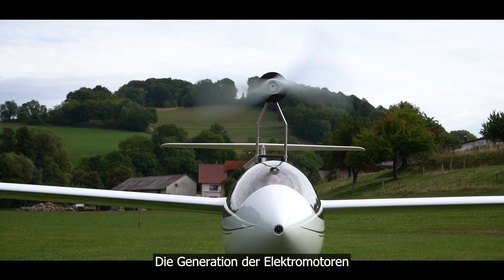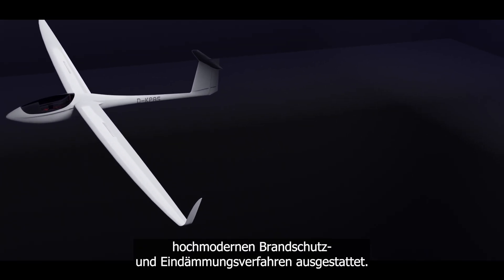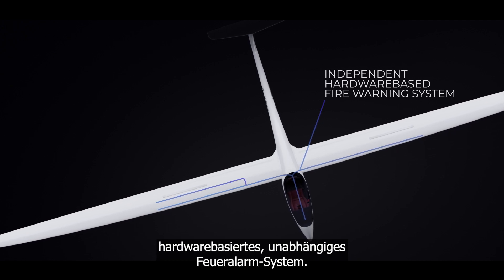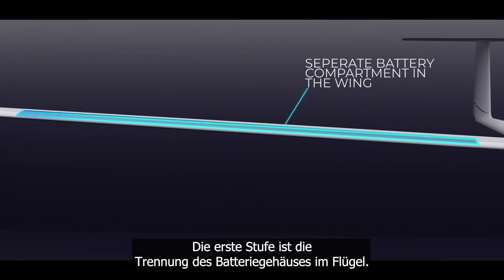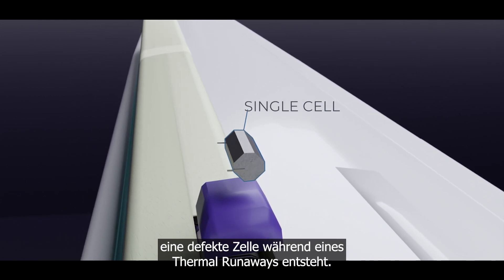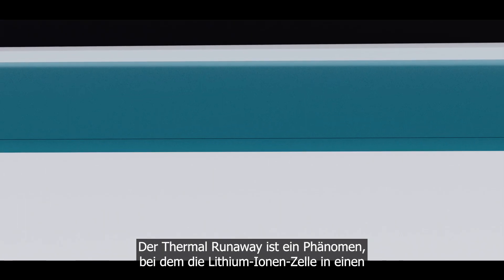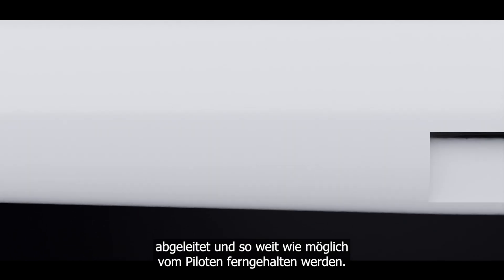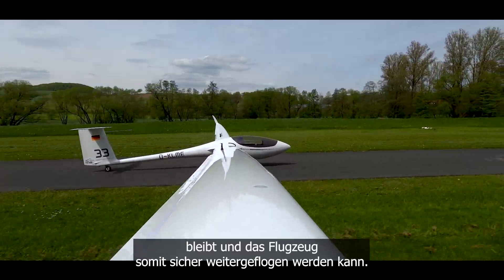Behind the curtain - The Me Safety Concept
In this video we will show you all the thoughts that went into the development of our Me safety concept.

0:00-1:06 Intro
1:06-1:54 Battery Management
1:54-2:55 Layer 1 Wing Compartment
2:55-3:09 Layer 2 Battery housing
3:09-3:28 Cell packs
3:28-3:38 Layer 3 Cell housing
3:38-4:36 Layer 4 The cell
4:36-4:53 The thermal runaway
4:53-6:34 The procedure